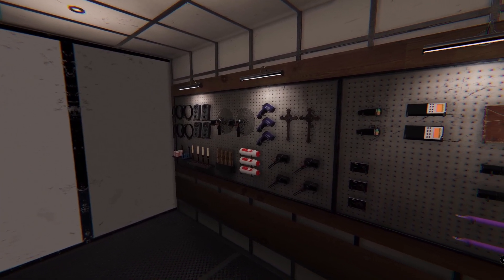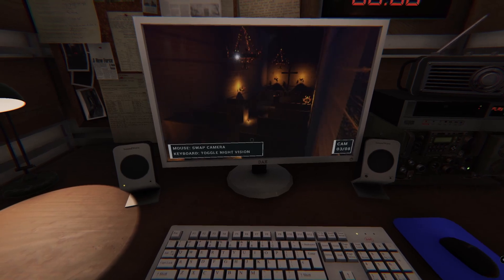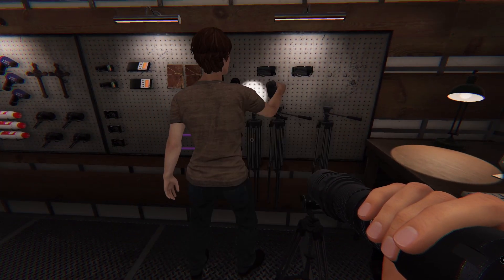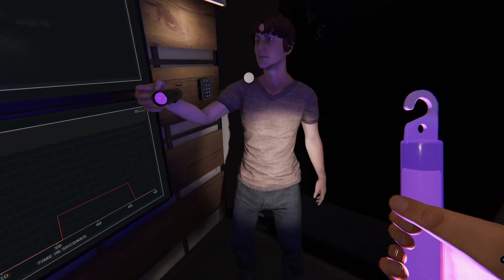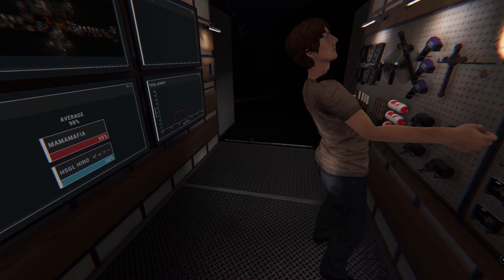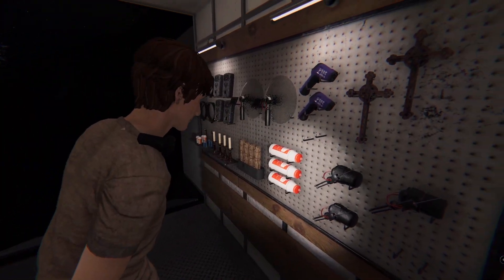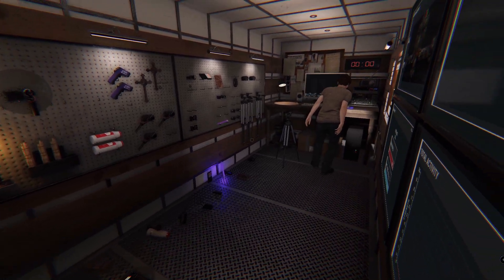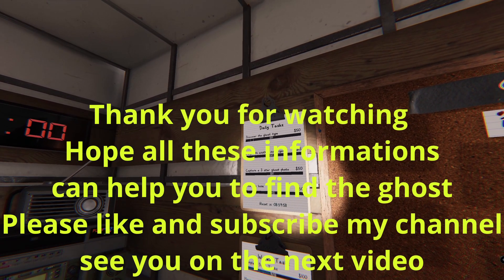All equipments explained in Phasmophobia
All equipments and what they do. This can help you a lot to find out what kind of ghost it is. Hope all this information can help you.